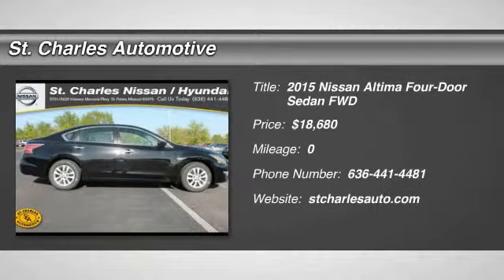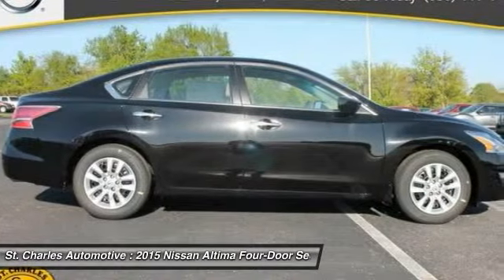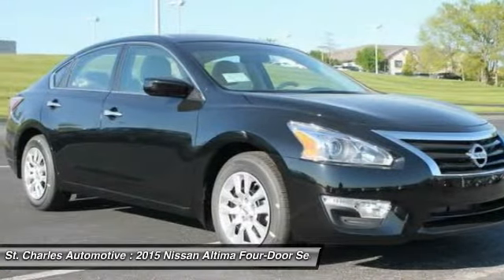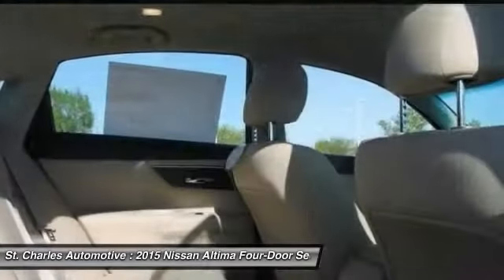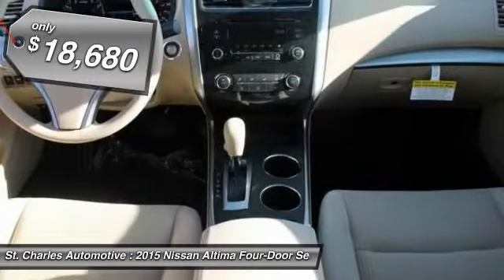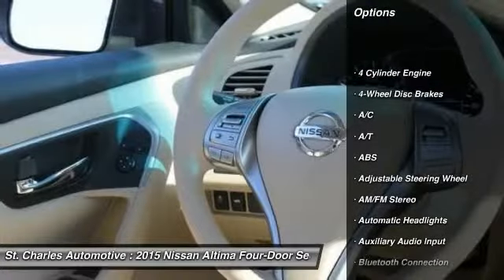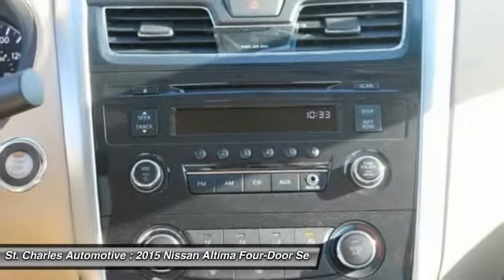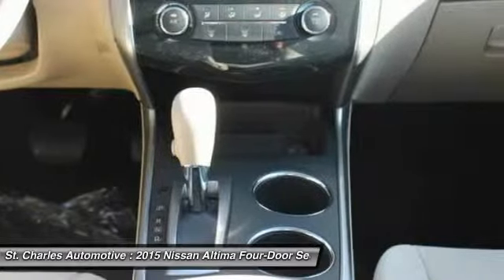2015 Nissan Altima St. Charles Hyundai 41307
2015 Nissan Altima 2.5 S

You'll love this 2015 Nissan Altima. This is a four-door sedan you'll want to take home. With  miles, it features Automatic transmission and an exterior color of Super Black - Black. Call and get in touch with St. Charles Automotive directly, and be the first to open the four-door sedan door today!